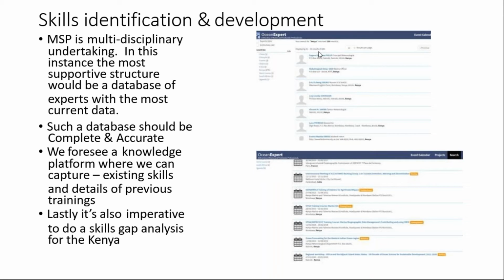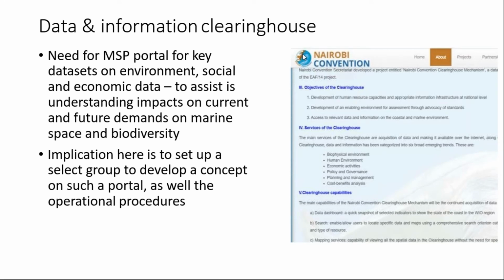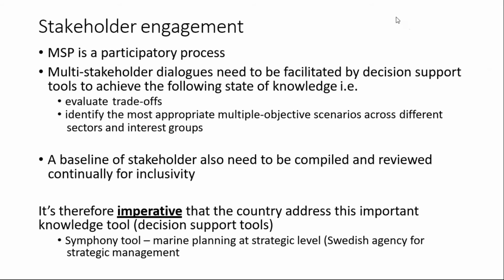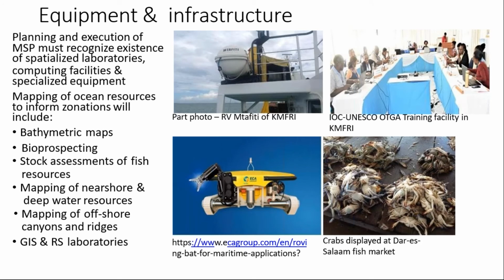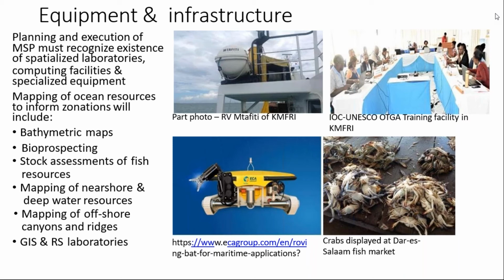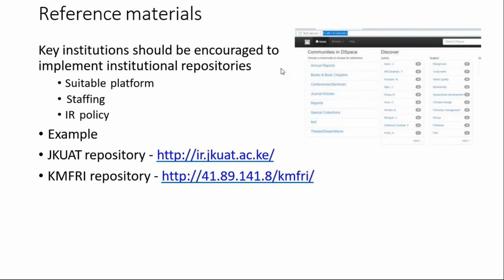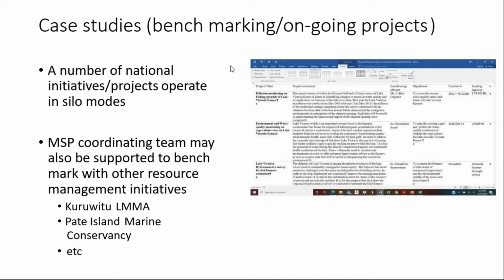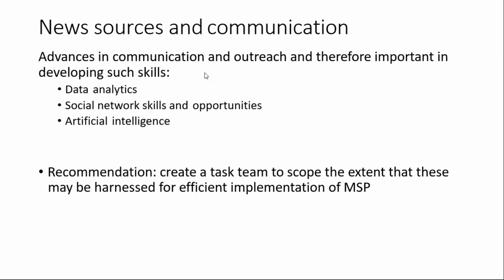MSProadmap / KENYA - Presentation by Dr. Harrison Onganda